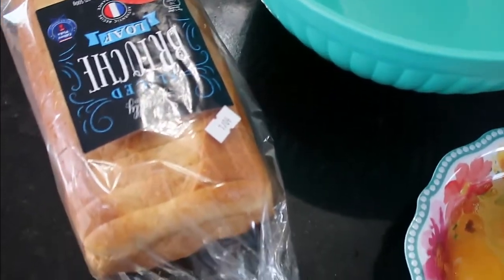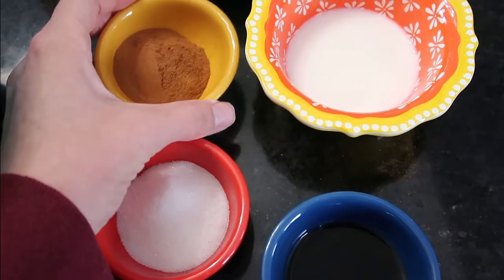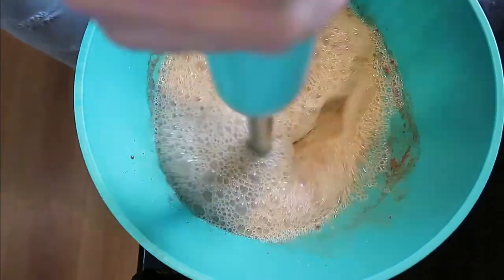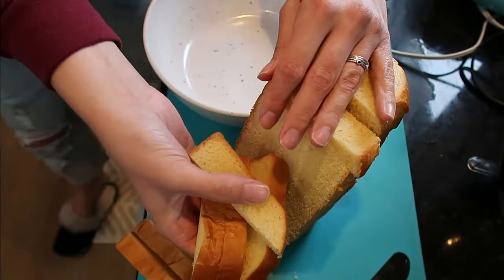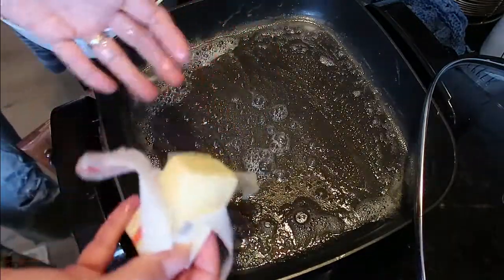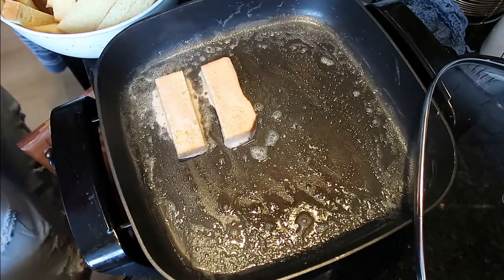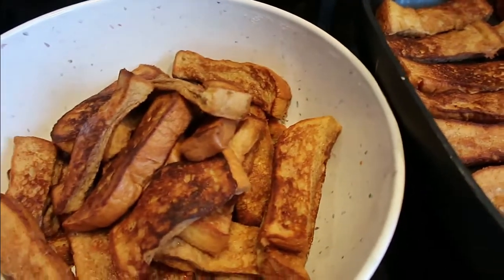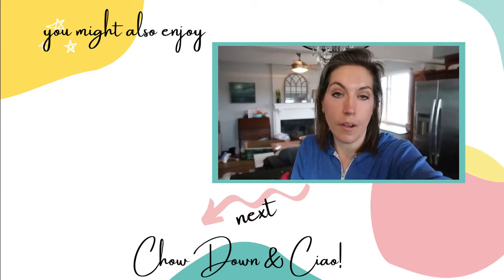French Toast Sticks Recipe & Demo (Not Soggy!!)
Breakfast for Dinner is always a win!  And NOTHING beats out french toast sticks in my opinion.  Brioche bread is already on the sweet side.  Plus, it really holds the milky batter well.  French toast is good on it's own, but at times can be extremely eggy which is why I blend the batter before hand.

Immersion Blender
Electric Skillet
Electric Knife
Zak Serving Bowl

My Ingredient List:
Brioche Loaf, each slice quartered into strips

Batter:
1 1/2 tbsp vanilla
2 tbsp sugar
1 1/2 tbsp cinnamon
3 tbsp milk
2 cups vanilla almond milk (or other if preferred)
6 eggs
BLEND All with immersion blender